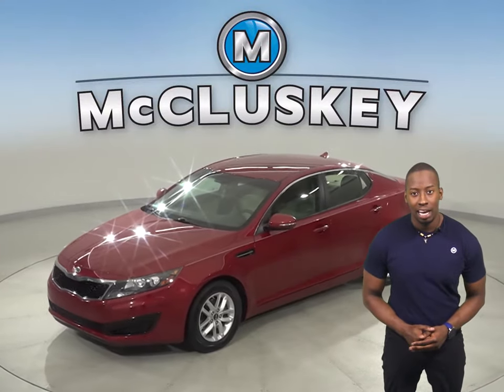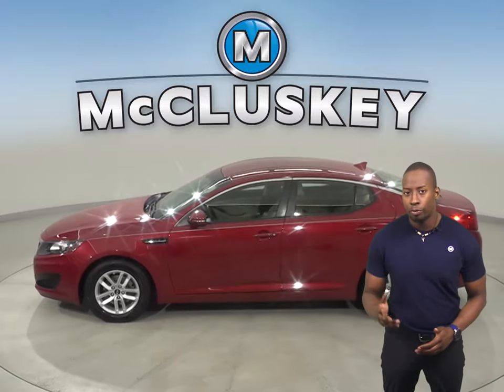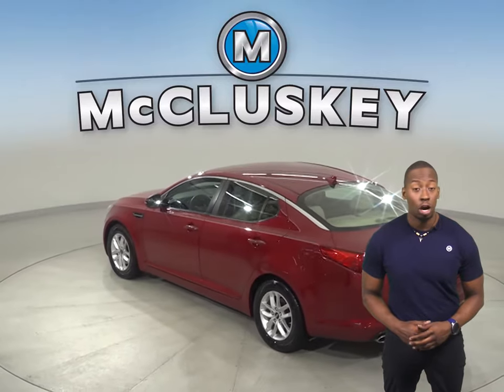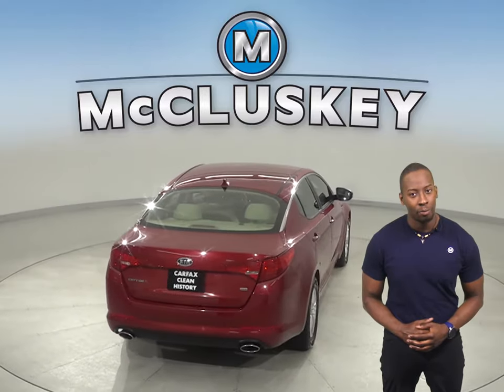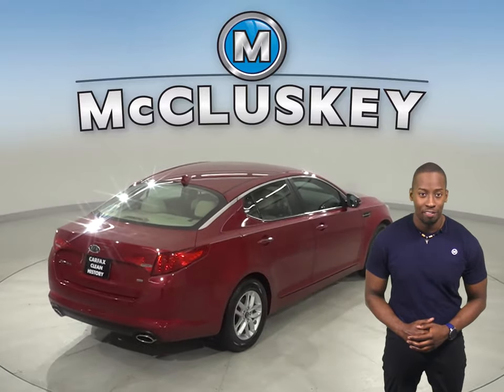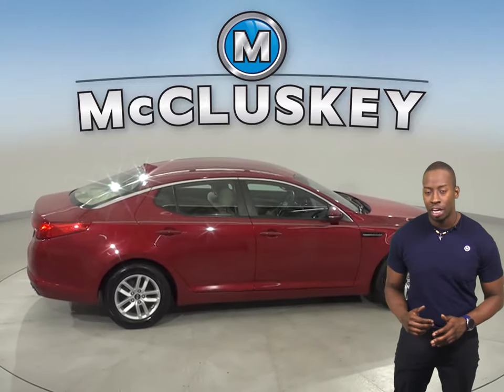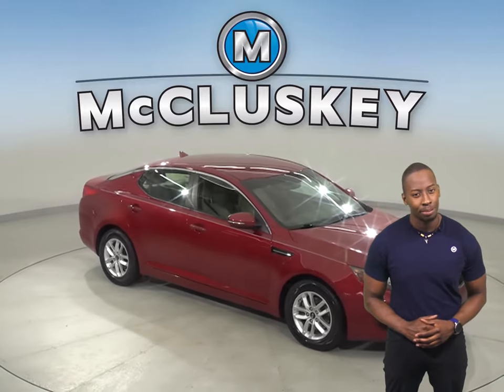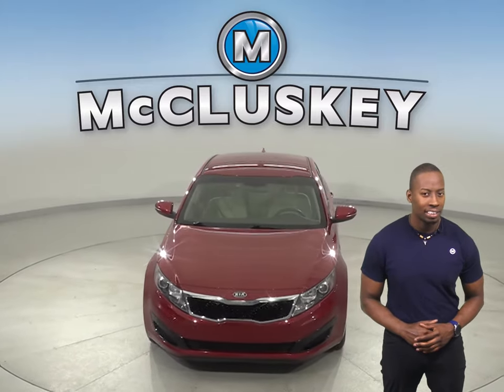C19740RT Used 2011 Kia Optima Sedan Test Drive, Review, For Sale -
Challenged credit?